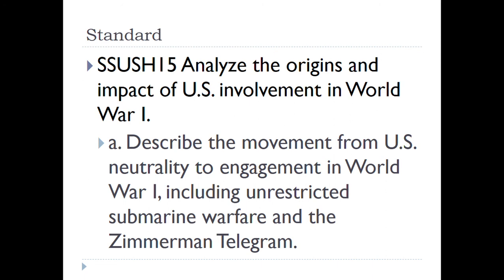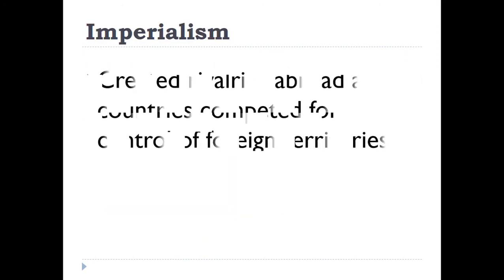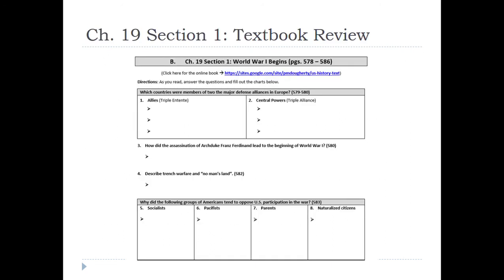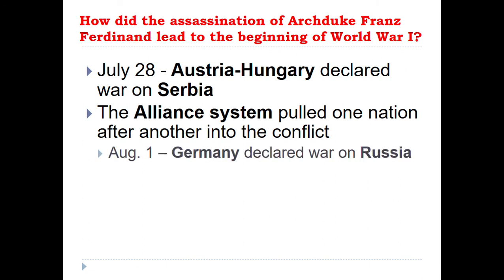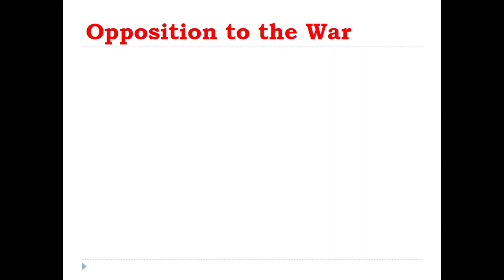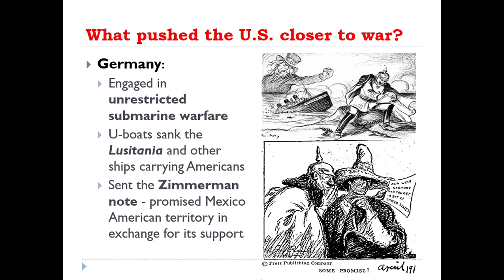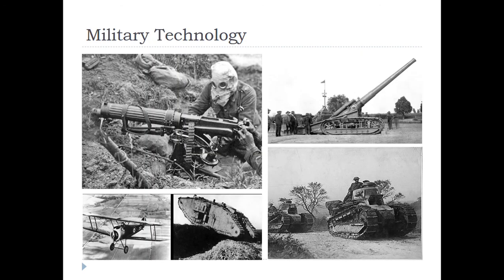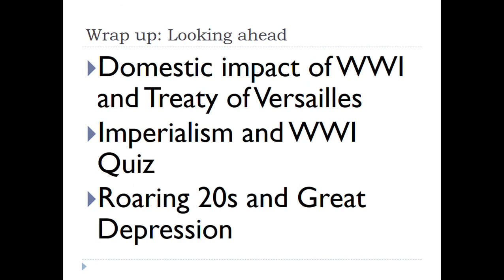Virtual Learning Day 10 - Causes of WWI Review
This video includes a PowerPoint review of the activities from day 9 and instructions on how to access activities for day 10.